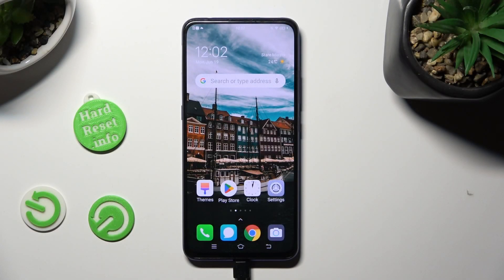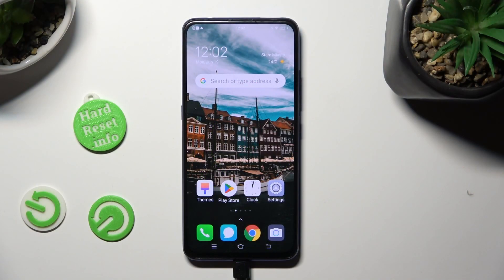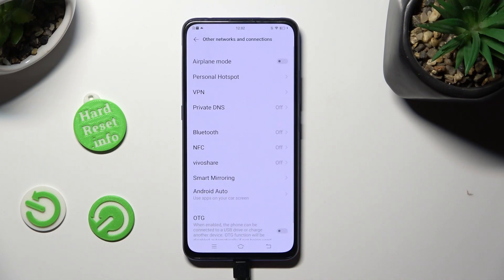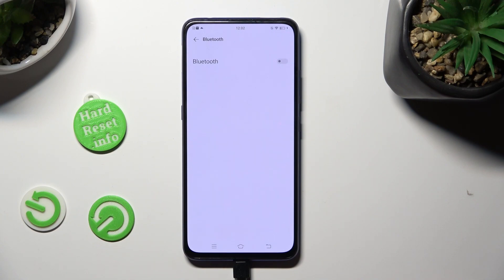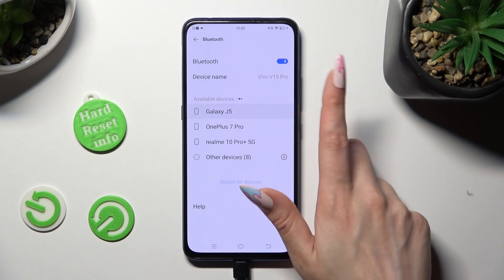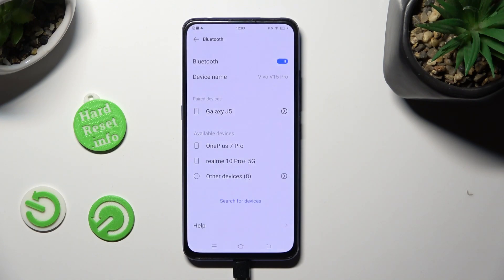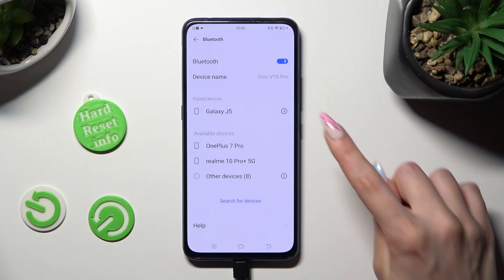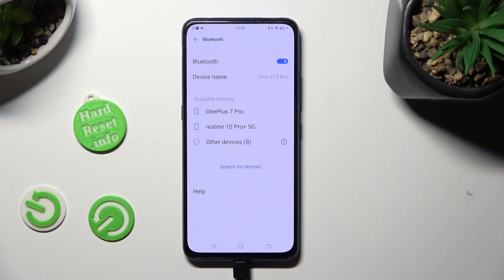How to Pair Bluetooth Devices with Vivo V15 Pro?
In this tutorial video, we will walk you through the process of pairing Bluetooth devices with your Vivo V15 Pro smartphone. Learn how to establish a wireless connection with various Bluetooth-enabled devices, such as headphones, speakers, smartwatches, and more, allowing you to enjoy seamless audio streaming, hands-free calling, and convenient device integration.

How to connect Bluetooth devices to Vivo V15 Pro?
How to pair wireless headphones with Vivo V15 Pro?
How to establish a Bluetooth connection with external speakers on Vivo V15 Pro?